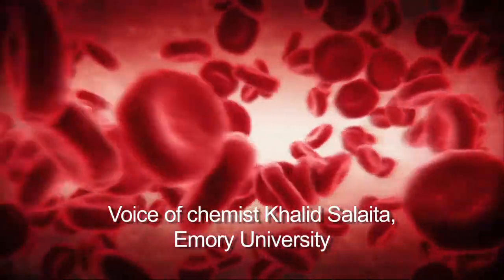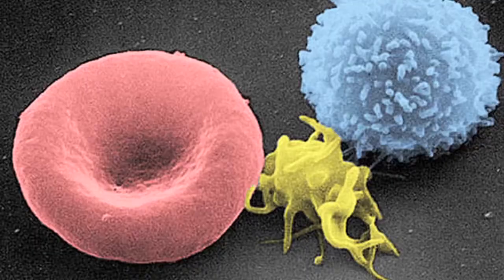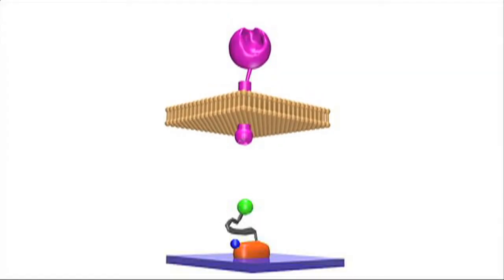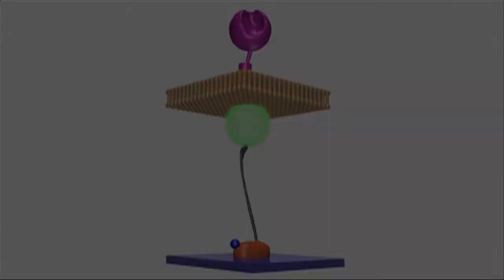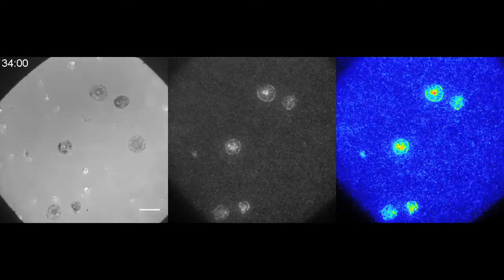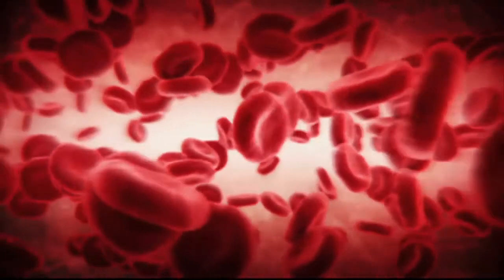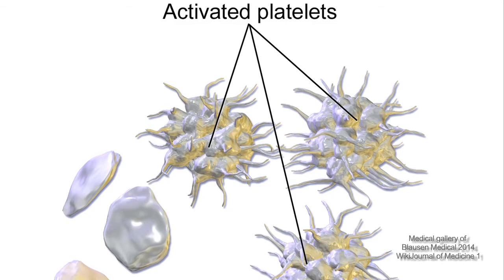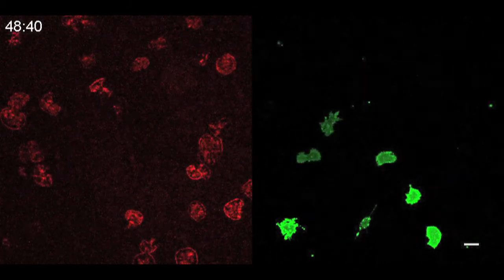Biomechanics of Blood Clotting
Platelets are cells in the blood whose job is to stop bleeding by sticking together to form clots and plug up a wound. Now, for the first time, scientists have measured and mapped the key molecular forces on platelets that trigger this process. The extensive results, by Emory University chemist Khalid Salaita and colleagues, are reported in two separate studies, in the Proceedings of the National Academy of Sciences and in Nature Methods